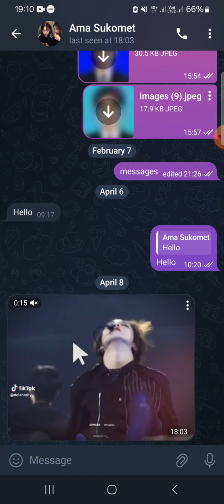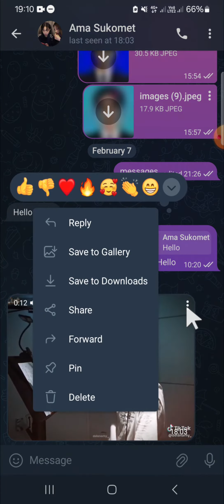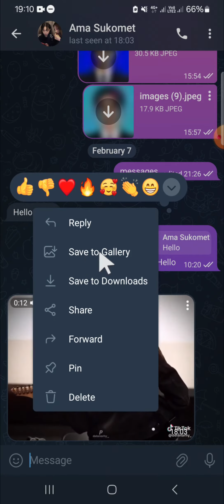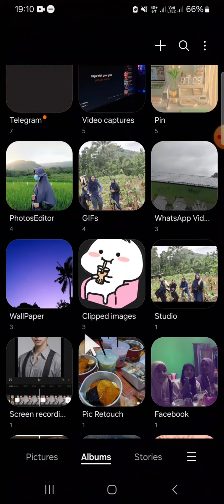Couldn't Find the Downloaded Video from Telegram? How to Download and Save Telegram Video to Gallery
Have you ever downloaded a video from Telegram only to struggle to locate it in your device's gallery? Don't worry! you're not alone! In this tutorial, we'll walk you through the simple steps to download and save Telegram videos to your gallery, ensuring you never lose track of your favorite content again. With this tutorial, you'll be easily save the video you've downloaded from Telegram to your gallery. And the good news, this tutorial is for both android and Iphone users! Check this out now!